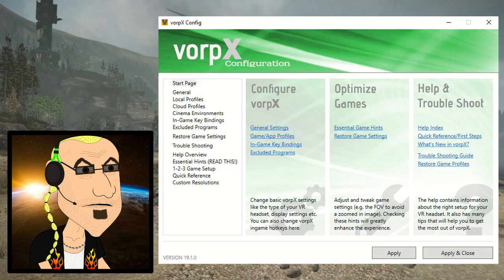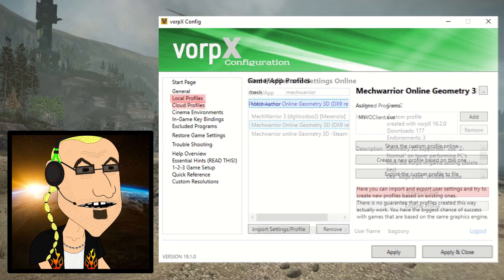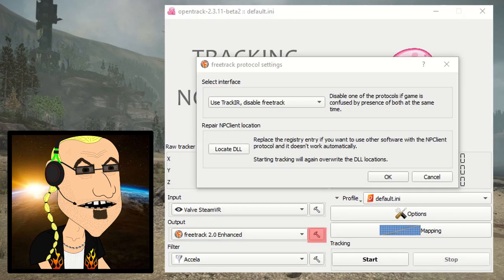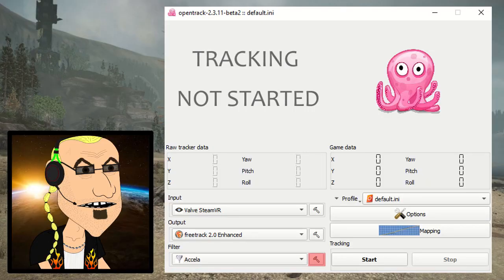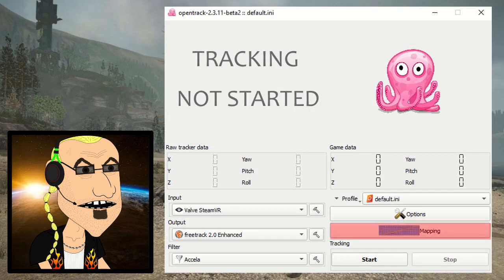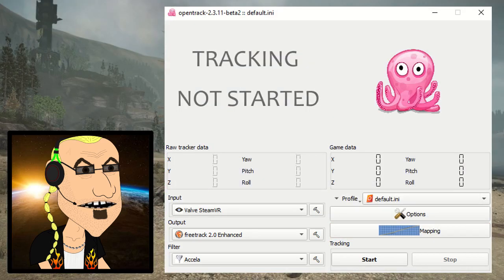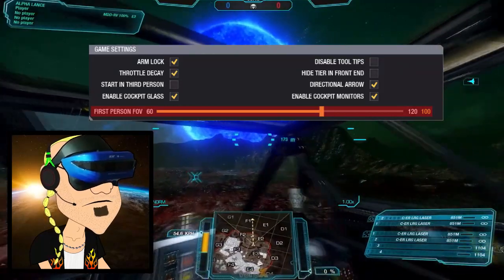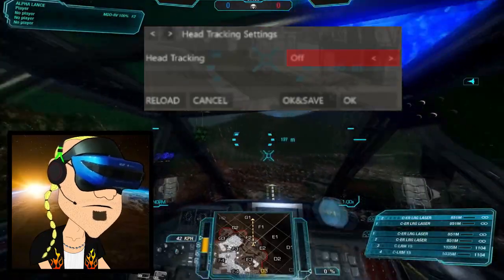How to Play MechWarrior Online in VR (2022 UPDATE IN DESCRIPTION)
MAY 2022 UPDATE:

This video has many unnecessary steps.

Opentrack is now included with vorpX.
You don't have to download it separately.

To play MWO VR,  follow these steps:

Download and open vorpX.

In general tab, select your VR device.

In cloud profiles tab, search for and import
"MechWarrior Online Immersive 3D [LERMER] MWO".

With vorpX running, open MechWarrior Online.
It should automatically open in VR.

Set field of view to 110 in MWO settings.

If you don't see VR 3D effects, change to DirectX 9 in MWO settings.

You should now be playing MechWarrior Online in VR with stereo 3D visual effects and head tracking, allowing you to look around your cockpit.

I'm using Windows Mixed Reality and this method is still working great for me at the time of writing this update. o7